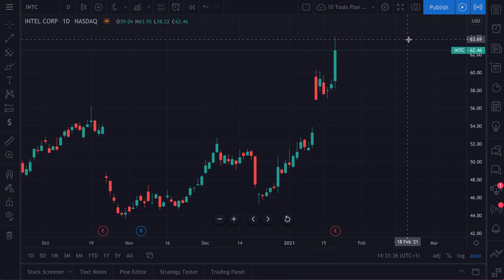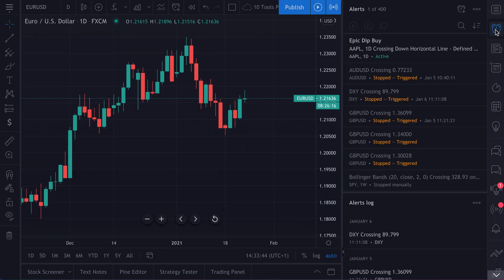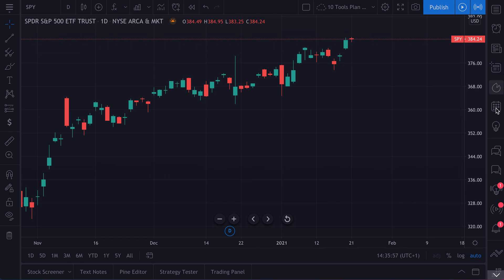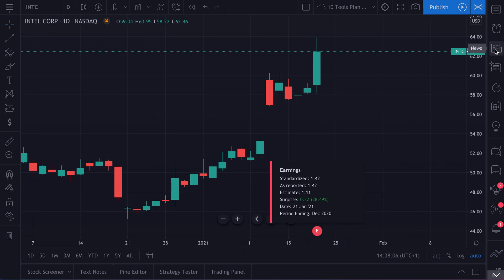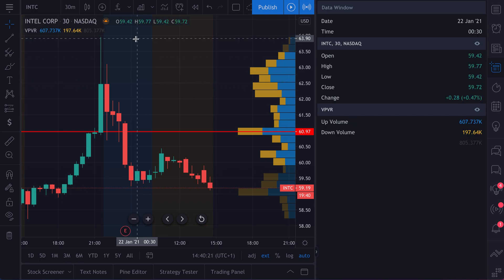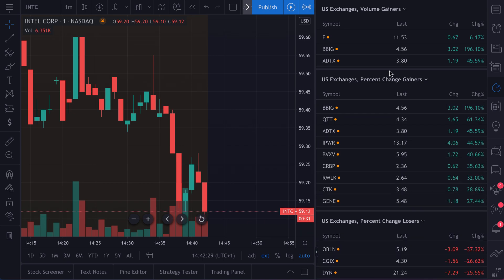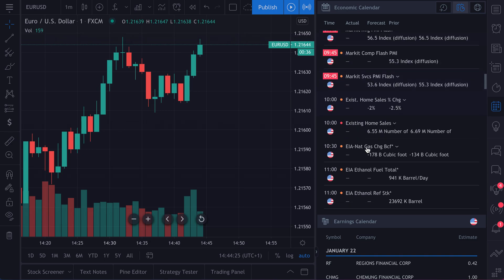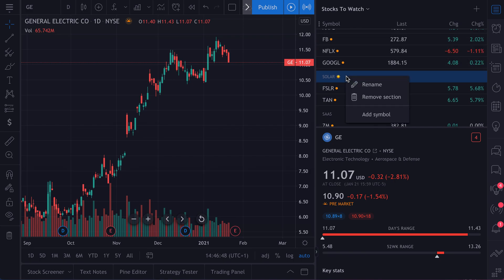How to follow market news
Master your Watchlist, Alerts, News, Earnings, Hotlists, and Data Window. These tools will tell you everything you need to know about your portfolio and what markets are doing at any given moment. In this video we show you how to use the right-side toolbar on TradingView.

The Watchlist is where you save and store the symbols you care about most. Add them to your Watchlist and access them at any point. They also sync perfectly to our mobile app.

Alerts are how you make markets work for you. Set alerts and get notified when something happens. Get notifications sent to your phone, email, webhooks, and more.

News is where you can follow the latest news about the symbol you are charting. This is especially helpful for days where price is moving fast. Click the news icon and learn why in seconds.

Hotlists are how you can what's moving around the world. See the biggest gainers, losers, and most active names anywhere.

Calendar will show you earnings and economic events. Sort by region of the world and see upcoming earnings with EPS estimates.

We hope you enjoy this video and helps you get started following markets.